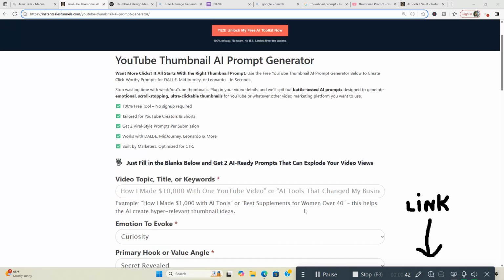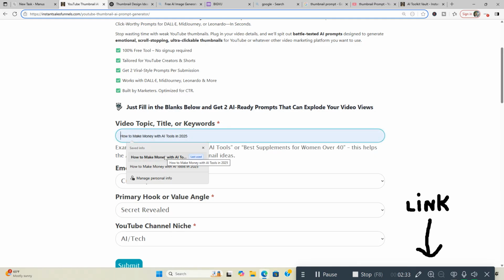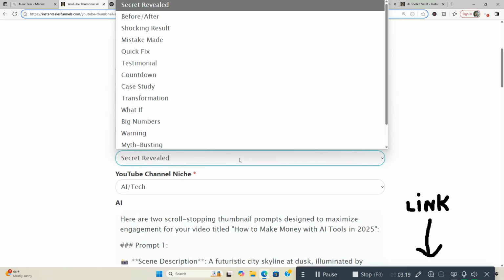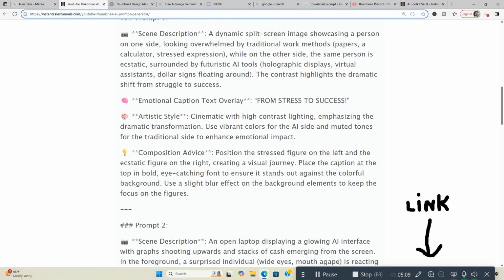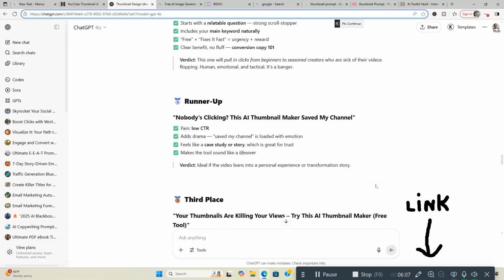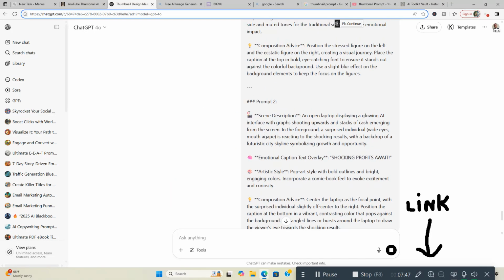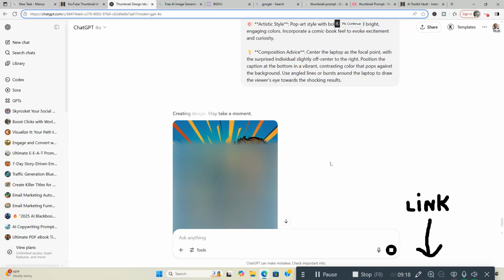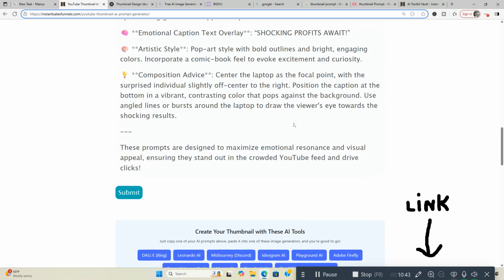10X More YouTube Views Using This Weird Thumbnail Prompt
If your thumbnails suck, your views are dead. Period.
That’s why I built this free tool — to help creators like you generate scroll-stopping, click-magnet thumbnail prompts in seconds.

🤖 Unlock 20 + Elite AI Tools + My Proven Prompt Vault — Transform How You Build, Scale & Sell Online (FREE)

10X More YouTube Views Using This Weird Thumbnail Prompt

Struggling to Get Views? This FREE AI Thumbnail Maker Fixes It Fast!

In this video, I’ll walk you through exactly how to use my free AI Thumbnail Prompt Generator — built specifically for YouTube creators, Shorts, and anyone who wants more eyeballs on their content.

I’ll show you:

How to fill out the form in seconds

How to choose the right emotion and hook

And how to use the AI-generated prompt inside ChatGPT + DALL·E to create eye-popping thumbnails

If you’re tired of wasting time with weak thumbnails that don’t get clicks, this is the easiest shortcut you’ll find.

📌 Tool Features:
✔️ 100% Free
✔️ No signup required
✔️ Custom-built prompts for MidJourney, DALL·E, Leonardo
✔️ 2 viral-style prompts per submission
✔️ Built by marketers, optimized for CTR